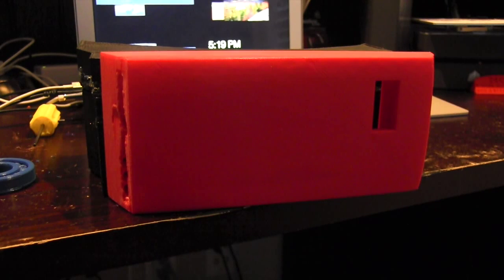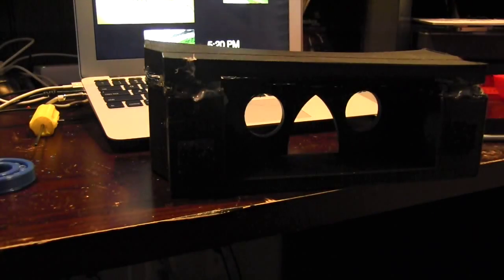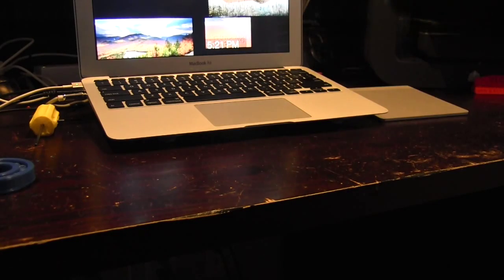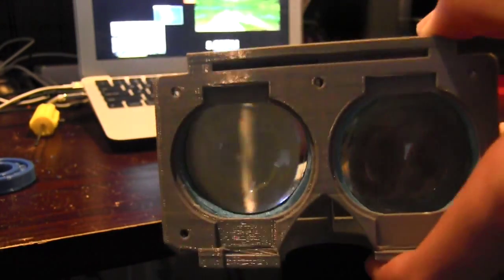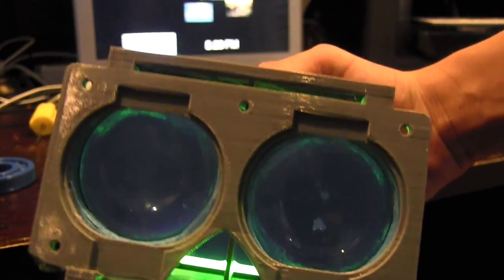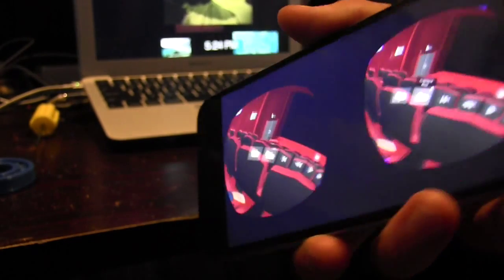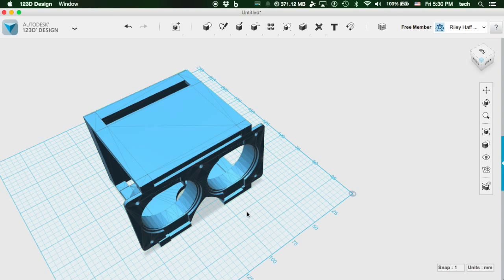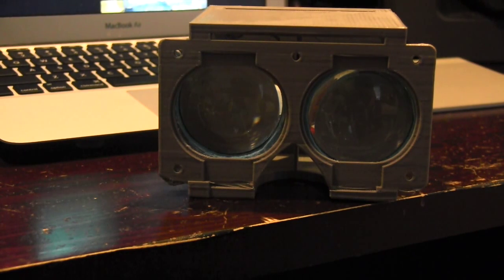3D Printed VR Headset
I am happy to test out filament that you provide for me.